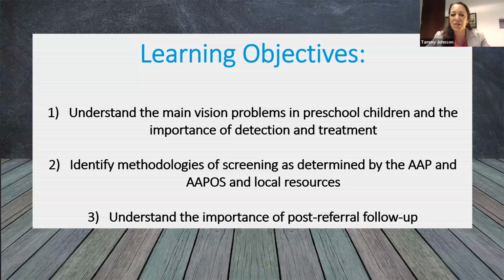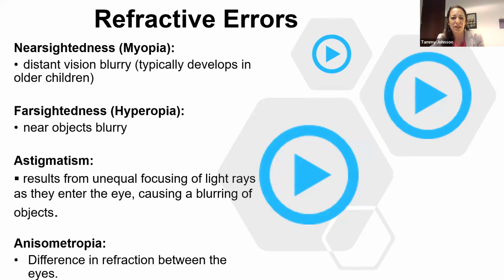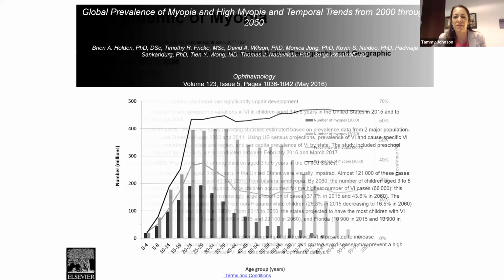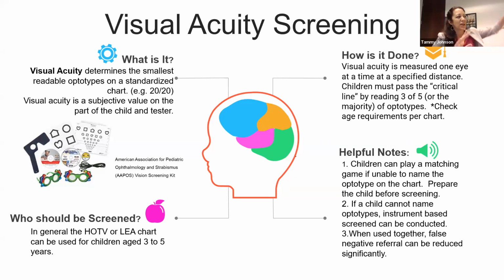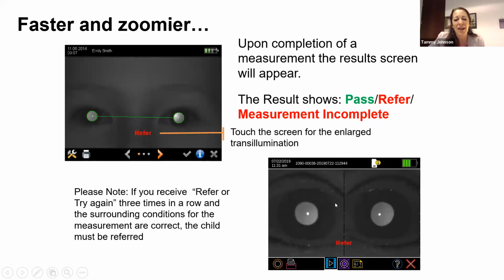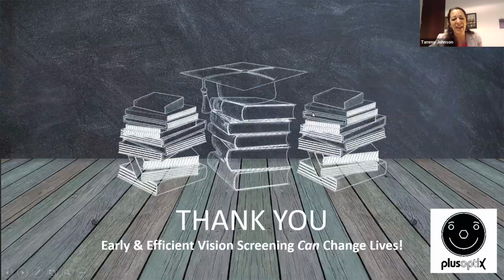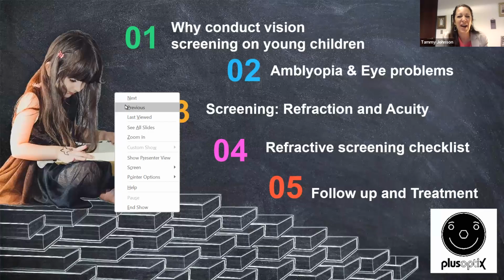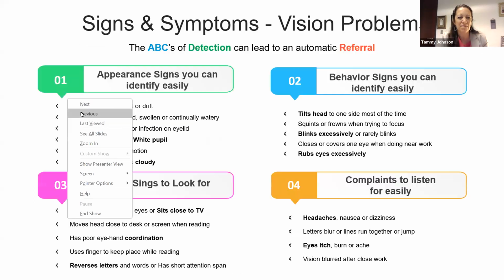Vision Screening in 2023 – Everything you need to know!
Preschool vision screening helps identify vision problems at an early age where treatment and prevention from the potential of life-long vision issues is still feasible. Directors will learn how to easily implement the vision screening process at their centers, while staff will learn vision screening methods. All viewers, including parents, will have a much better understanding of the vision abnormalities to look for in the preschool setting.